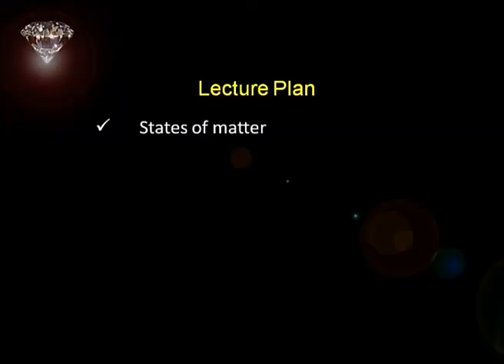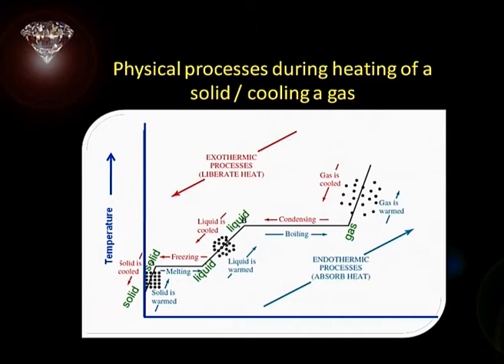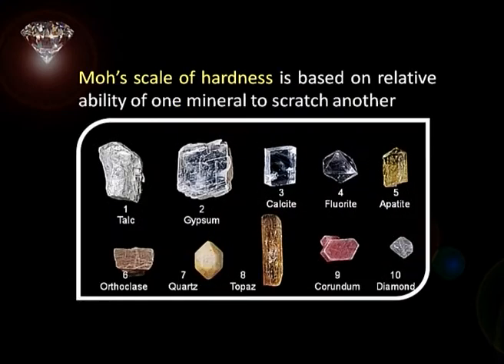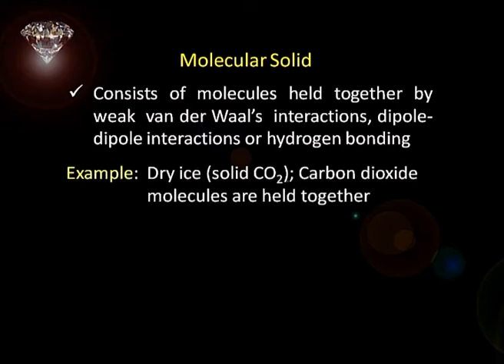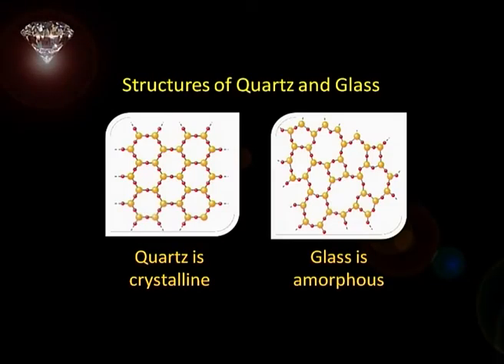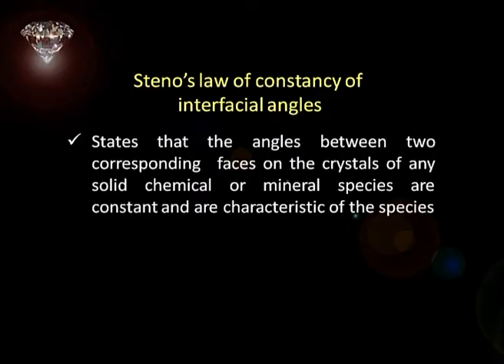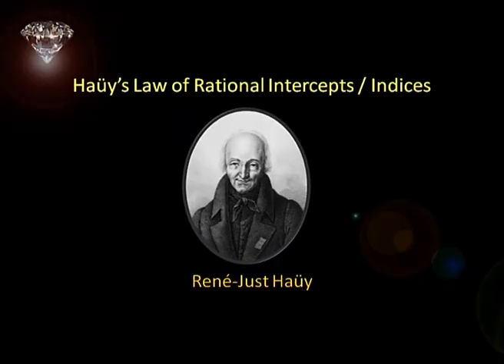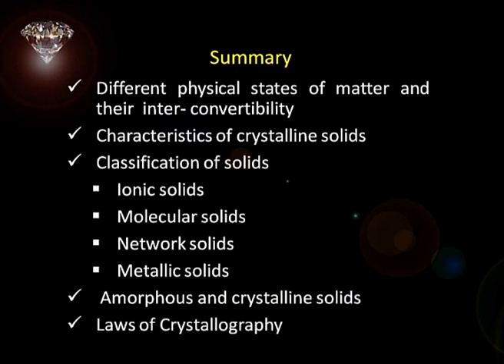SOLID STATE-1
Subject: Chemistry
Course: Physical Chemistry – I